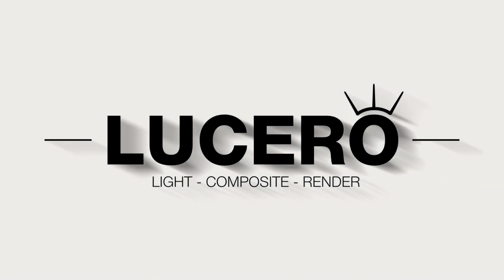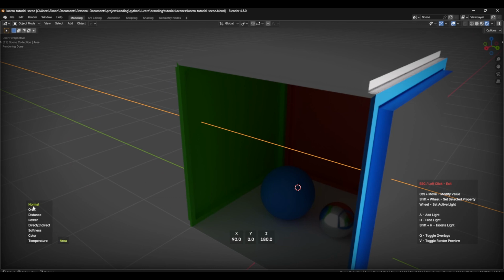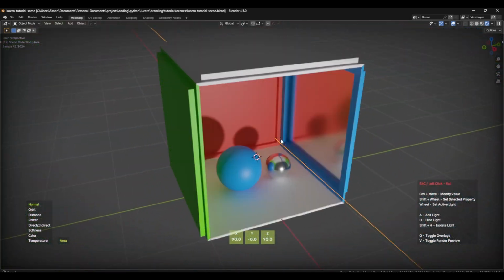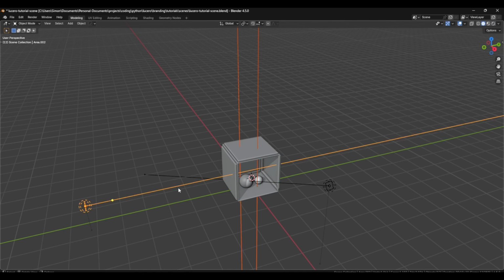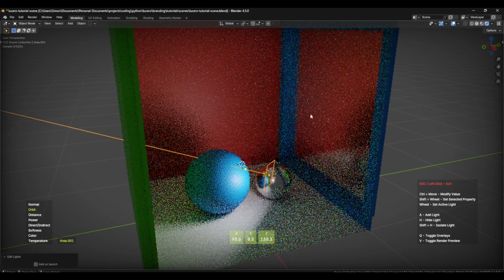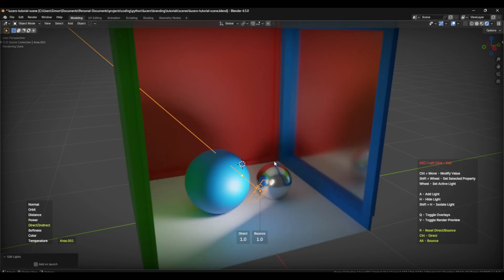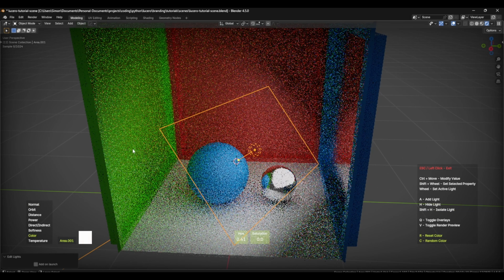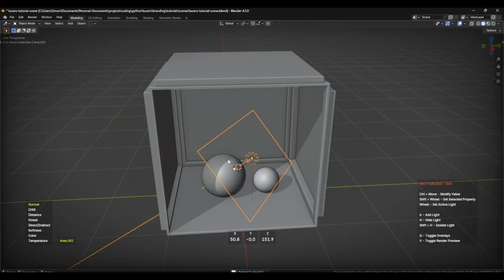2 - Interactive Light Editor with Lucero Add-On for Blender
Lucero gives you an easy-to-use interactive tool to quickly edit and add lights to your Blender scene.